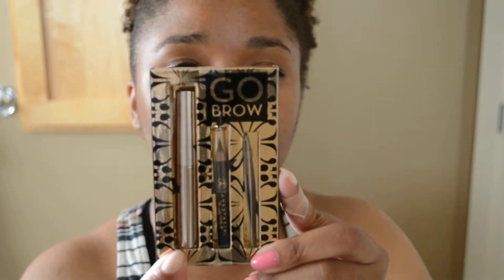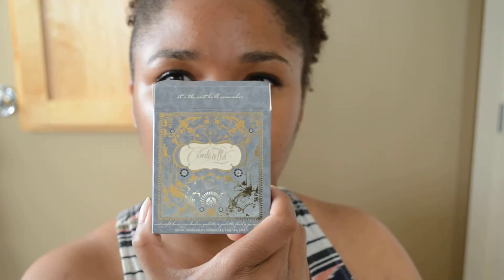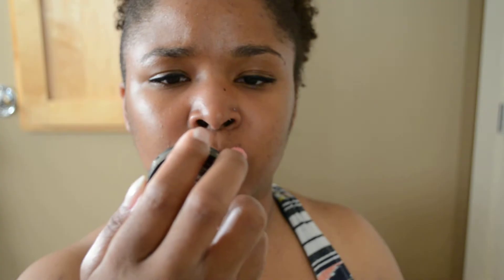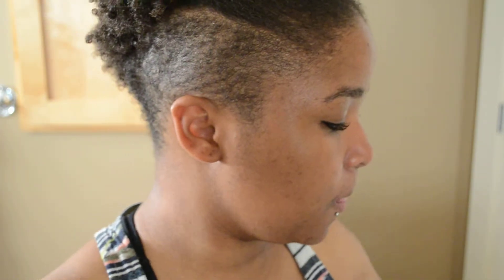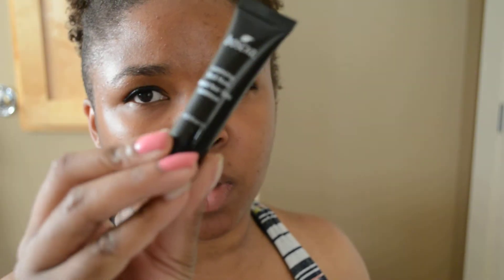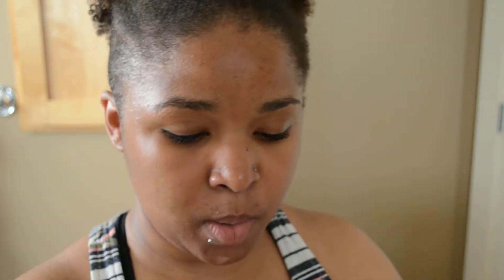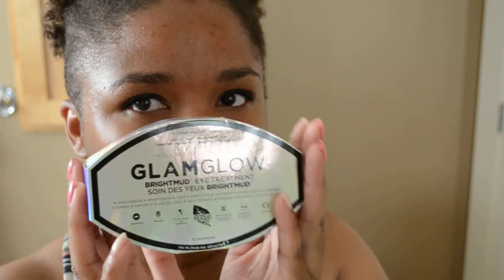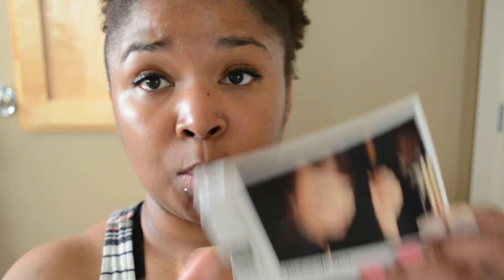Haul | Sephora & Gratis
Hey loves, just wanted to stop by and share with you the items I recently picked up from Sephora. Also wanted to share with you the items I recieved for gratis and I'm super excited about. Can't wait to try out these items and bring my thoughts about them back to you.

Items were either purchased by myself or given to me for my personal use. Items that were gratis were mentioned in the video.